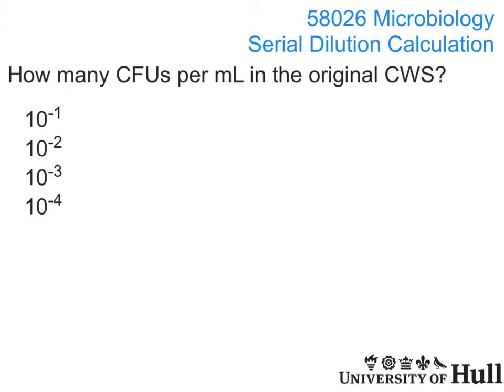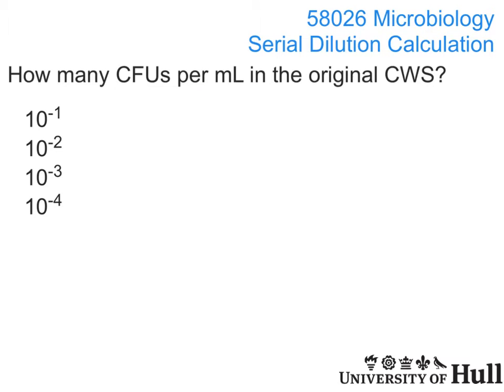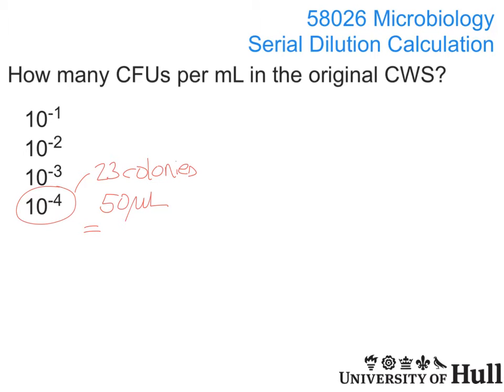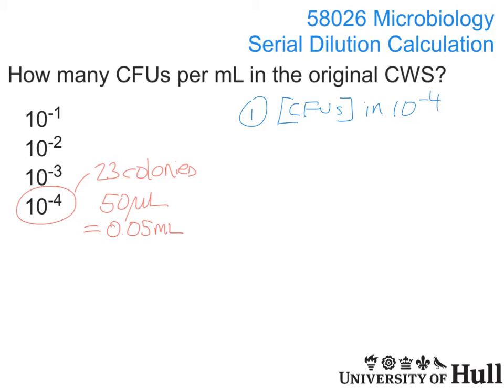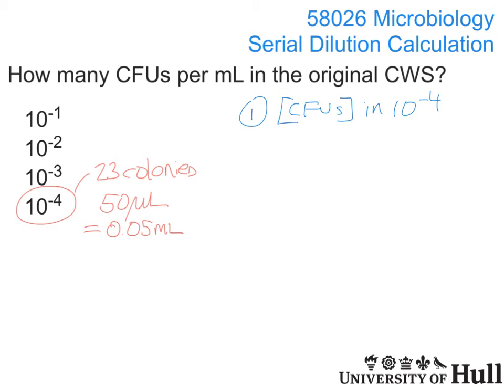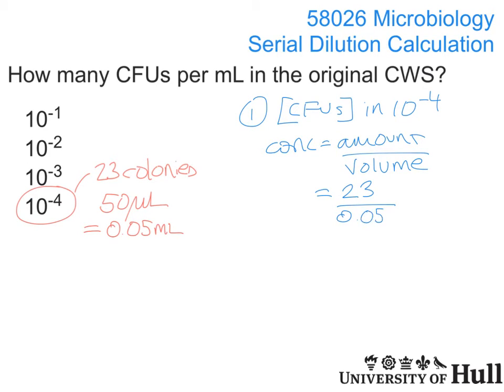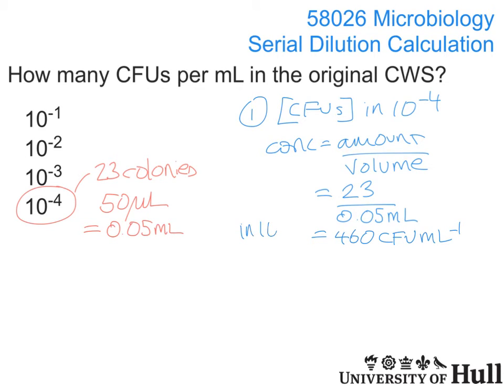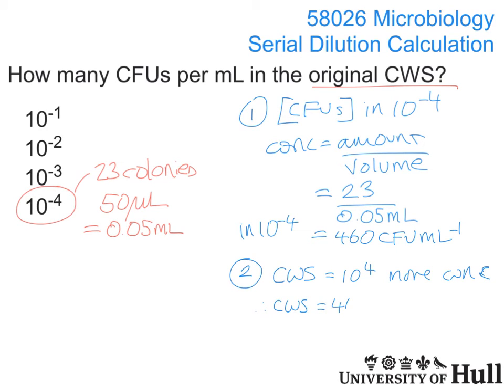Microbiology Serial Dilution calculation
Explanation of the serial dilution calculation for Practical 2